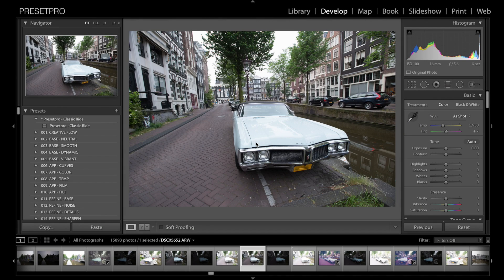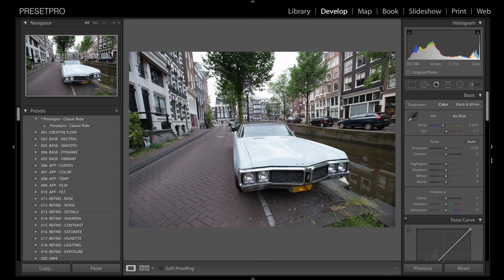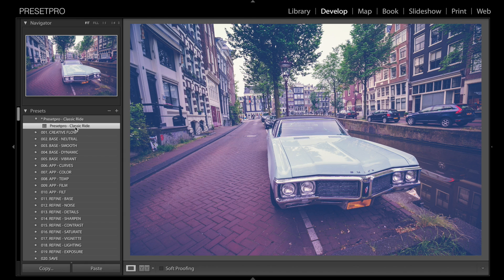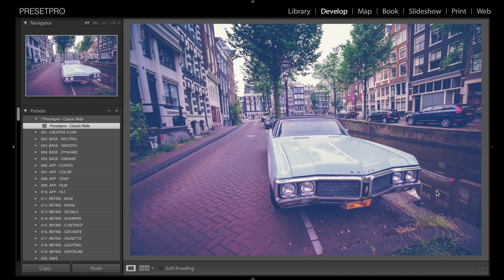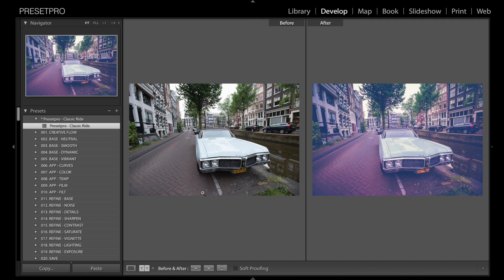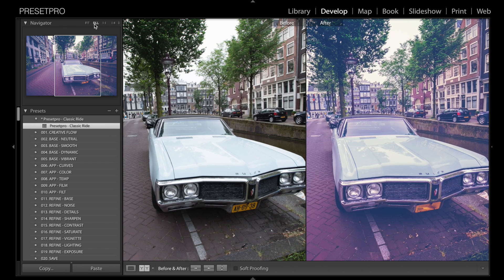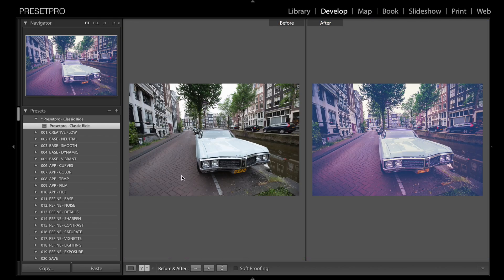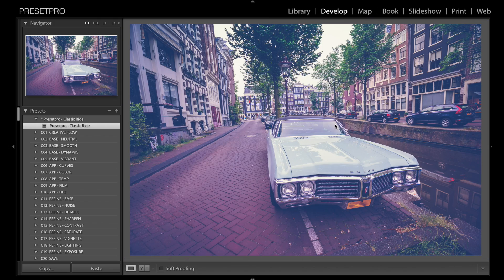Free Lightroom Preset "Classic Ride" by Presetpro.com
Download the Free Lightroom Preset “Classic Ride” compliments of Presetpro.com. The “Classic Ride” Lightroom preset will give your photos a classic vintage feel with a blue cross processed look! Enhance and define your subject images with this beautiful one click preset. Download and Enjoy!